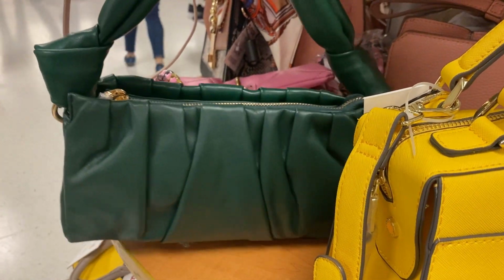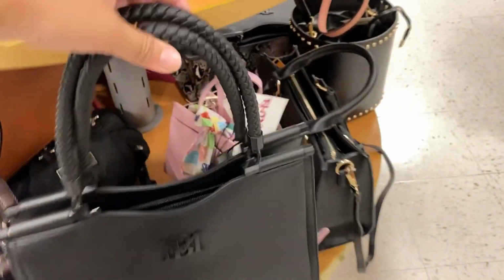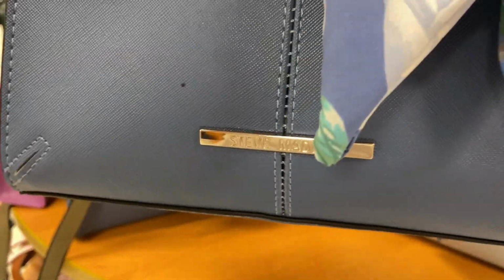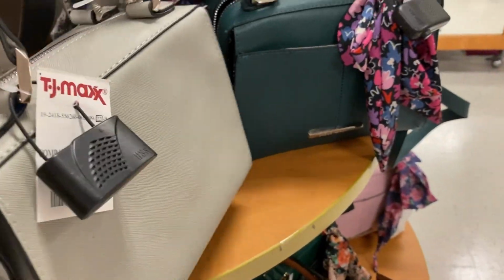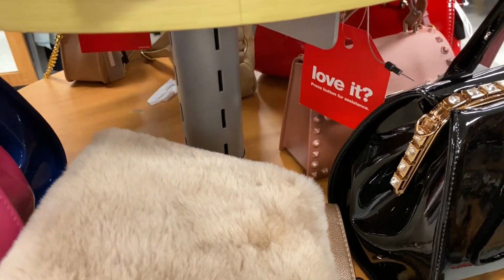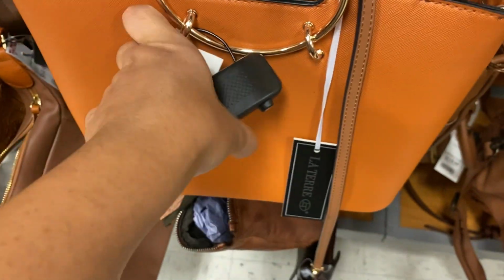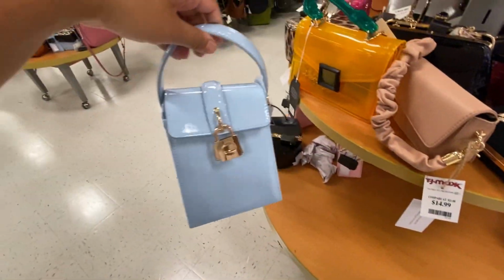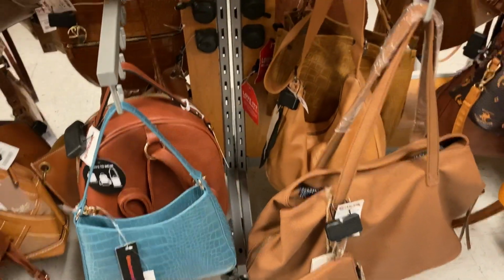Designer Bag Haul | TJ Maxx Shopping Haul | TJMaxx Haul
DESIGNER BAG FINDS AT TJ MAXX!
TJ Maxx Shop With Me

💫 T H I S V I D E O

Today we are doing a shop with me at TJ Maxx! Specifically finding designer bags and awesome bag/purse deals! They had an overload of amazing, beautiful bags for affordable prices, cute new styles for every season and occasion. I almost bough tall of them!

I'm Sumaya, a content creator who brings forth all her passions: beauty insights, inspiration, lifestyle, and mindset galore

Follow LavishSuma on all social media platforms to learn how to ultimately live a peaceful and happy life of your dreams 💛